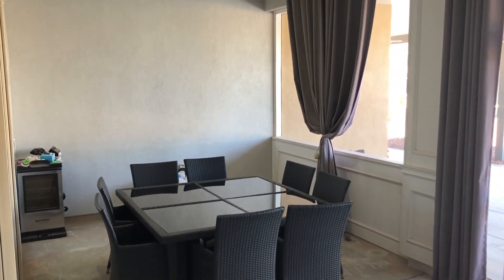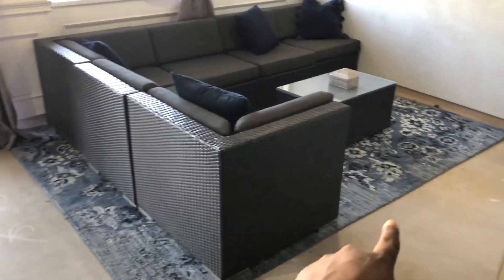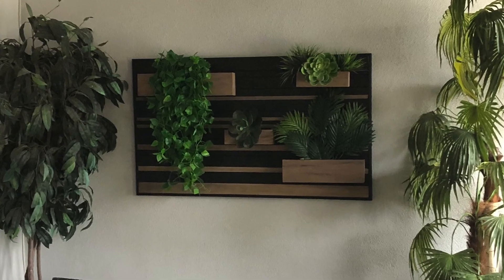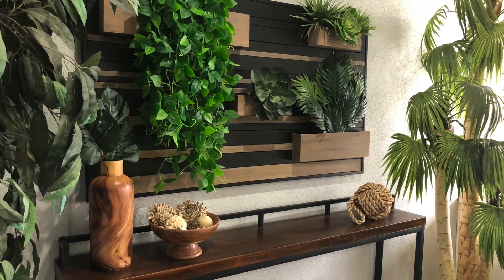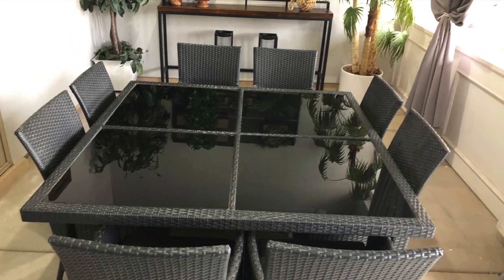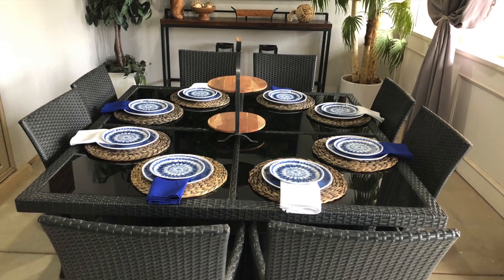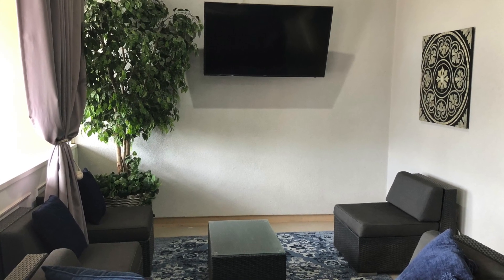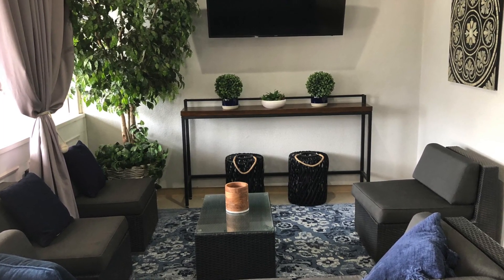Patio Makeover 2021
Hello to you all, I hope you enjoy this video of my patio makeover.  If you have any questions, please let me a line in the comment section and I will get back with you.  Be blessed!